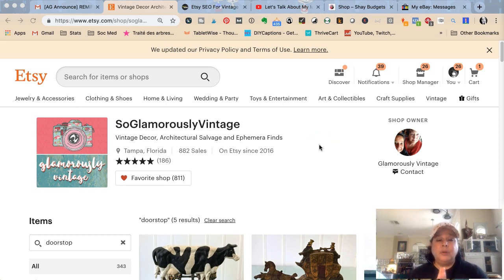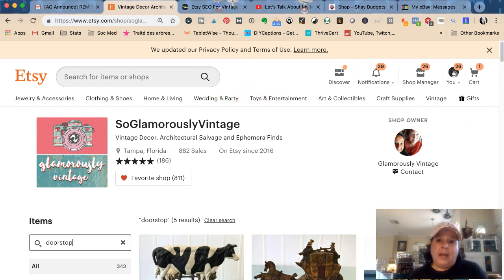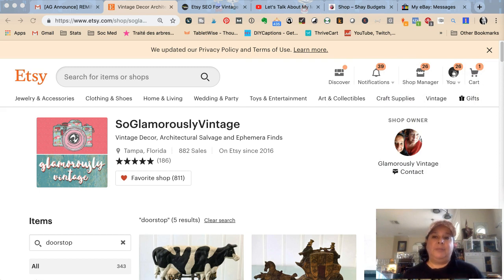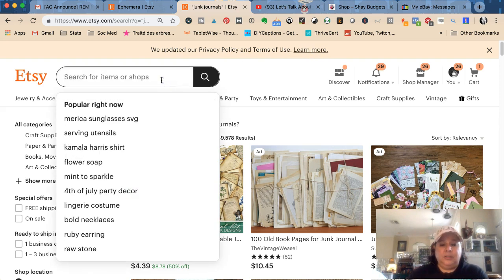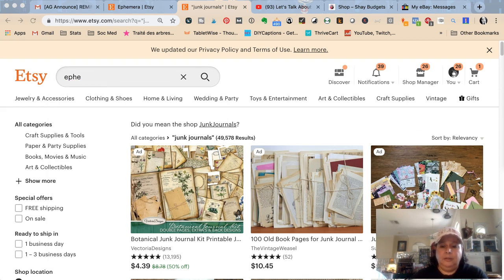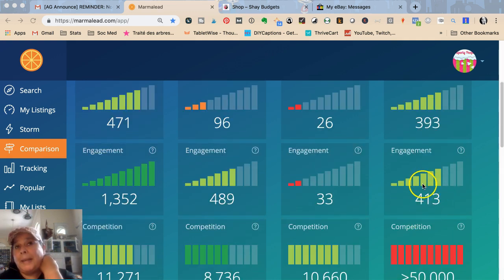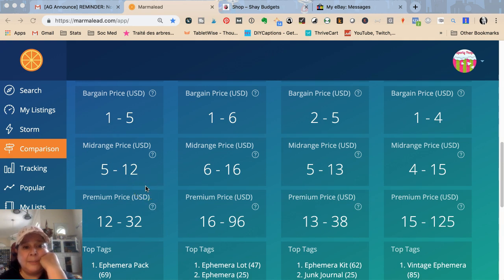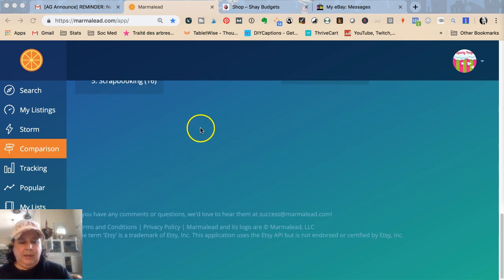Vintage Etsy SEO Research - Look Over My Shoulder (OOAK)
Tips and ideas for how to do research for categories of vintage products for sale on Etsy. Great for vintage Etsy sellers or Ebay sellers who might be wanting to get into Etsy. Also works for OOAK (One of a kind) Etsy sellers.